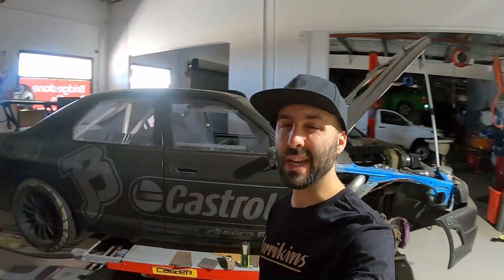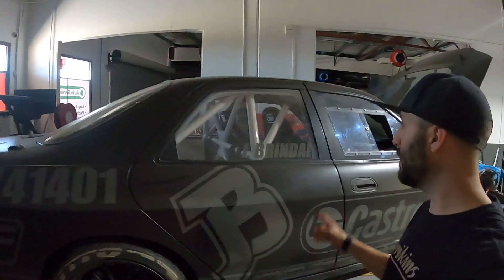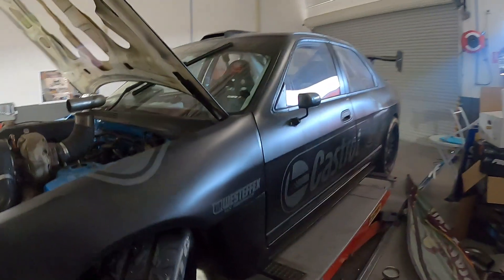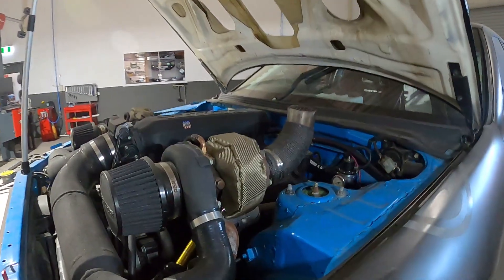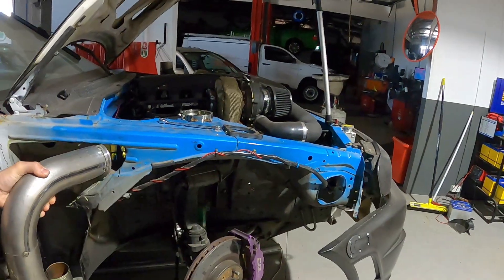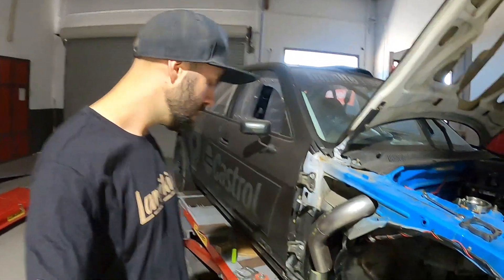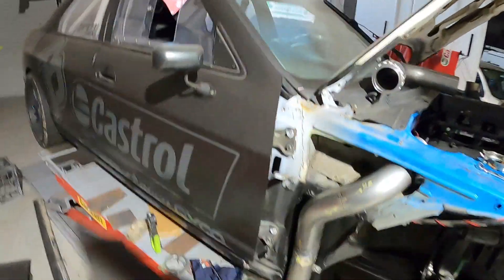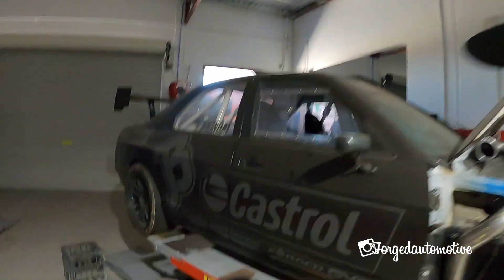Introductions - Ep1 - Introducing the wide body R33 twin turbo ls1 Nissan Skyline sedan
In this first episode we take a look at the race car as it sits today and what I'm currently working on with a brief run down of my history with the car.
If you're after any of the merch like seen in the videos head over to the online store and pick you self up some Larrikins gear